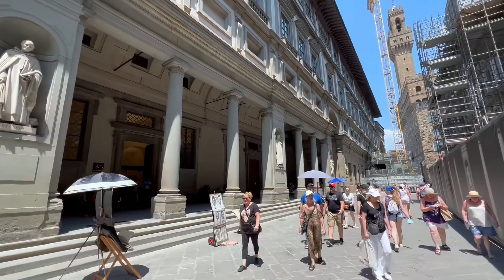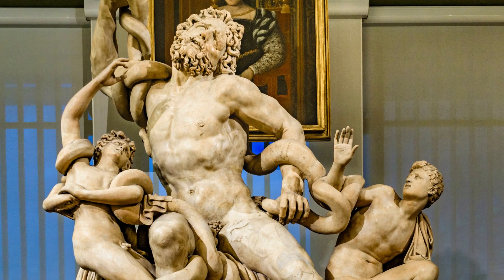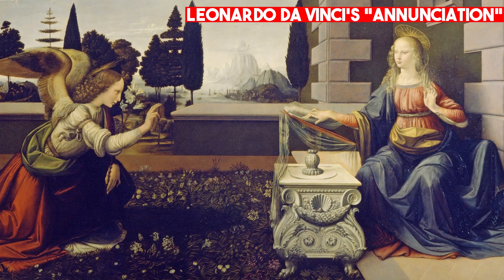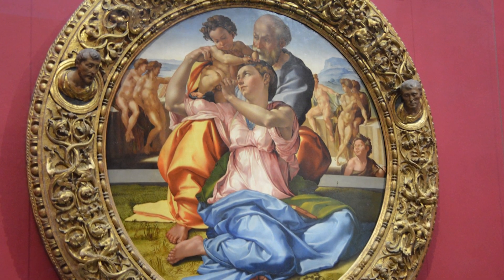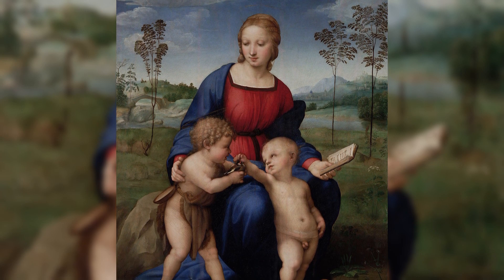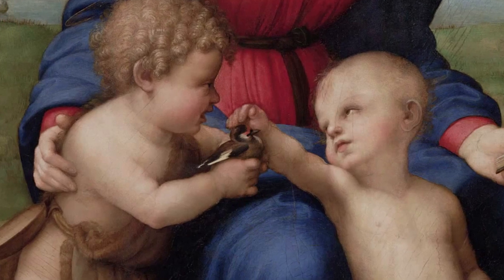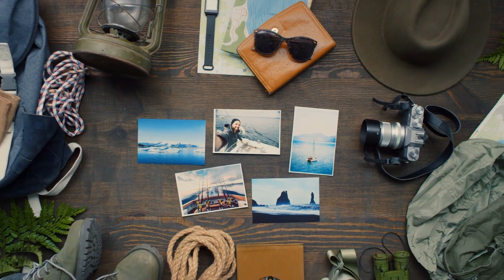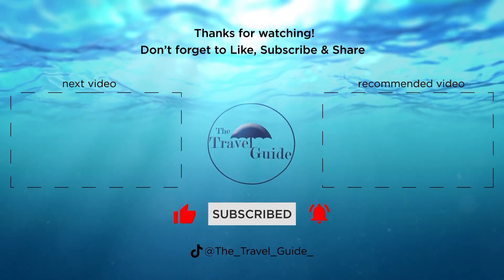Discover the Treasures of the Uffizi Gallery in Florence | Italy Travel Guide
The Uffizi Gallery, located in Florence, Italy, is a world-renowned art museum that houses a remarkable collection of masterpieces from the Italian Renaissance and beyond. Originally built as offices for the Florentine magistrates in the 16th century, the Uffizi Gallery has transformed into an iconic cultural institution that attracts art enthusiasts from around the globe.

🔥Top Rated Travel Gadgets! ⬇️

1. International Power Adapter 150 Countries
2. Hard-shell Suitcase/Luggage #1 best seller
3. Charging Cable, 6 in 1 Key Ring cable set
4. Bose Wireless Noise Canceling Headphones
5. Power Bank, Smart Device #1 Seller